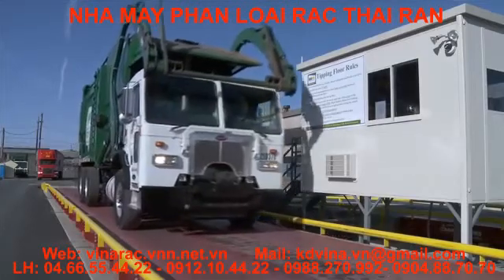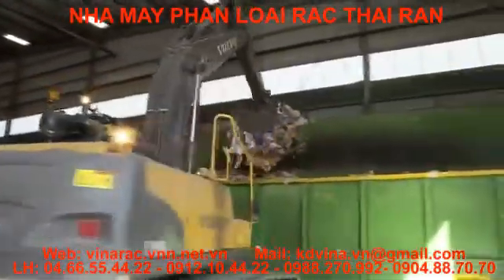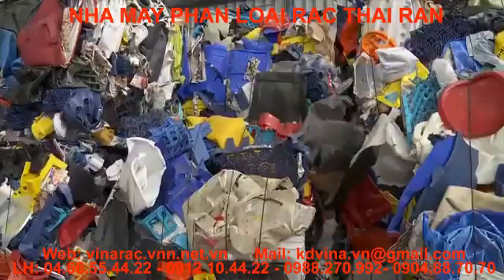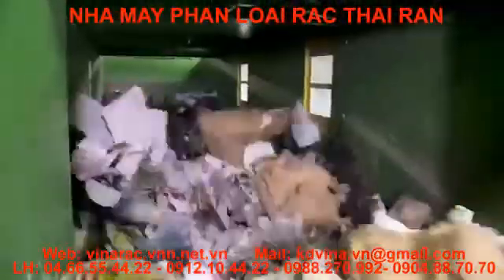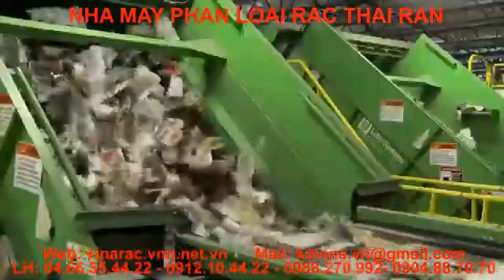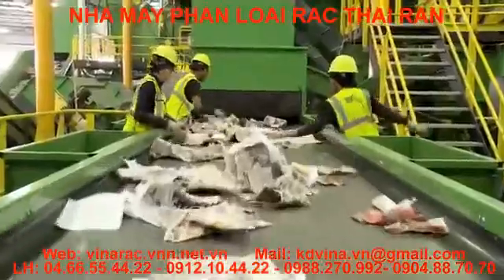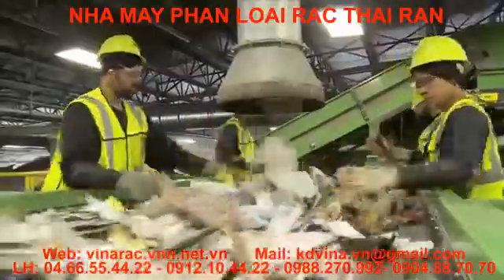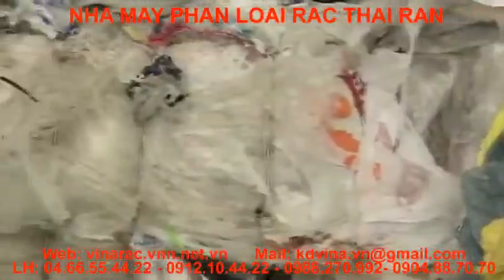Nhà máy phân loại rác thải rắn - Vinarac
Manufacturer of industrial shredder, crusher for wood, waste, plastic, nylon, clother ...
제조 업체의 산업용 분쇄기, 나무, 폐기물, 플라스틱, 나일론, 분쇄기 ...
製造業者の産業シュレッダー、木材、廃棄物、プラスチック、ナイロン、クラッシャー...
Pengilang mesin pencincang industri, penghancur untuk kayu, sampah, plastik, nilon, pakaian ...
Chuyên sản xuất máy nghiền công nghiệp nghiền gỗ, rác, nhựa, nylon, vải ...

Trụ sở Hà Nội: 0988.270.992
Chi nhánh Hồ Chí Minh: 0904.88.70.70
Chi nhánh Đà Nẵng: 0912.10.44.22
Máy được sản xuất bởi các kỹ sư thiết kế hàng đầu Bách Khoa Hà Nội.